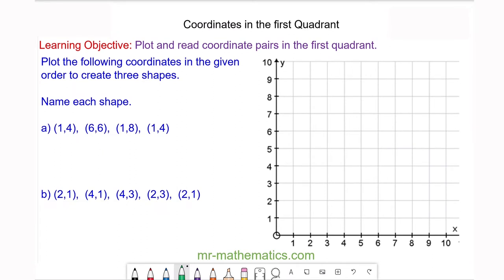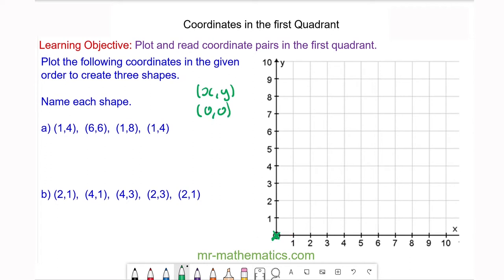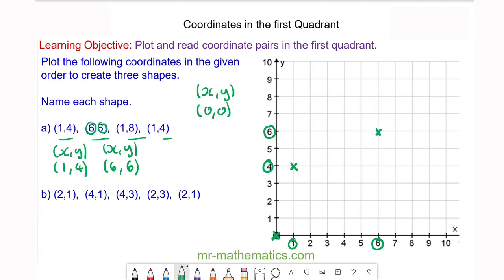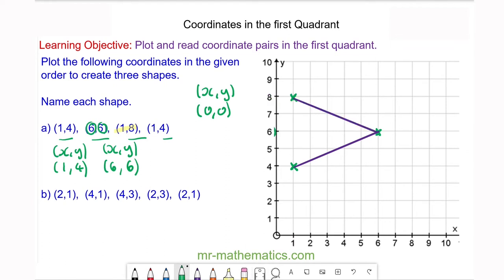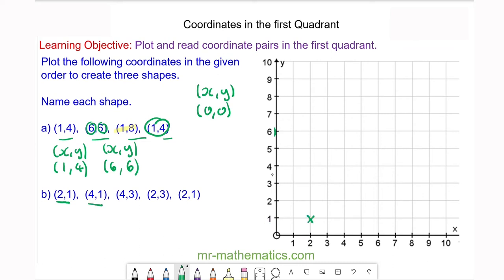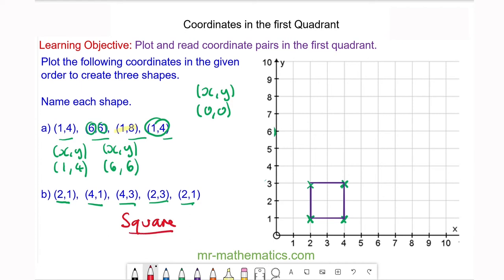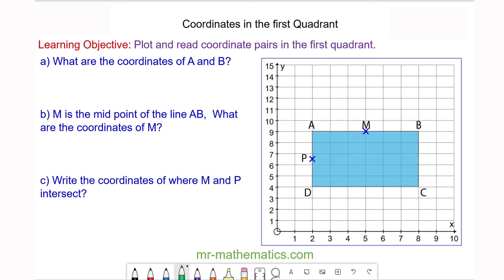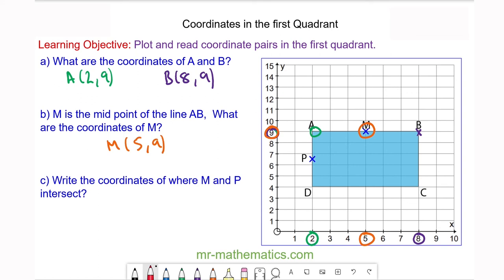Coordinates in the First Quadrant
Patterns and Sequences 1 of 9: Coordinates in the First Quadrant